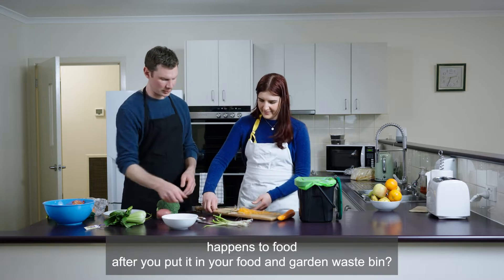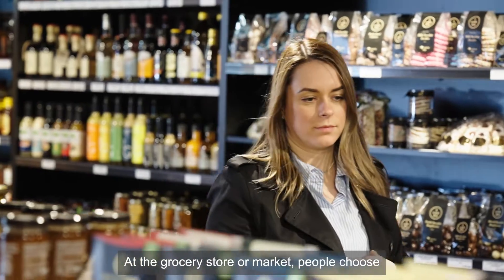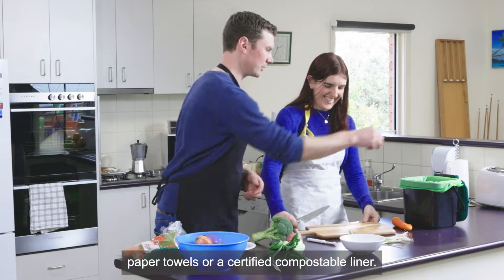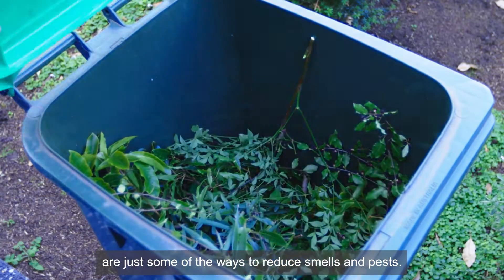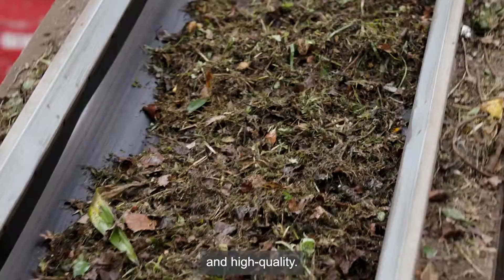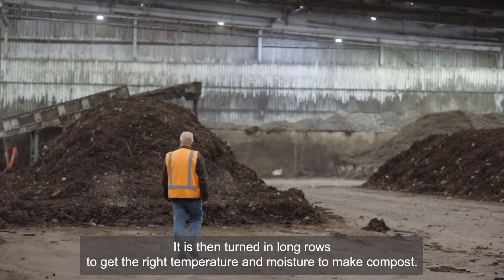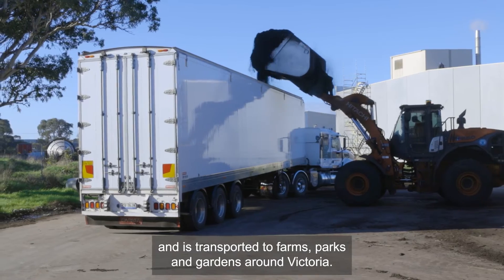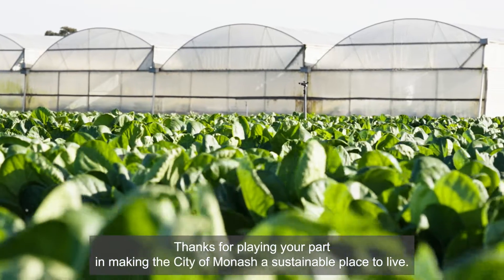What happens to your food and garden waste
Have you ever wondered what happens to food after we put it in our food and garden waste bins? Let's go on a journey to explore the life cycle of food. ♻️ 🍎 🍂

Learn about the composting process and how our food and garden waste can be composted for use on farms and gardens around Victoria.

For more information on what goes in your Monash Council food and garden waste bins: